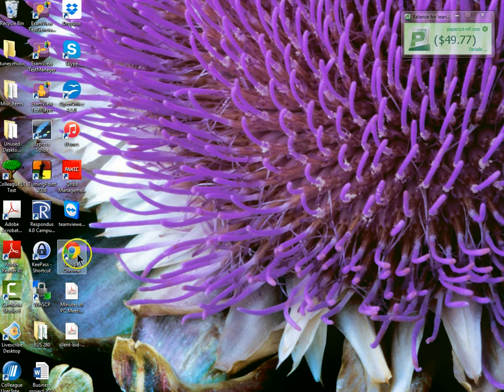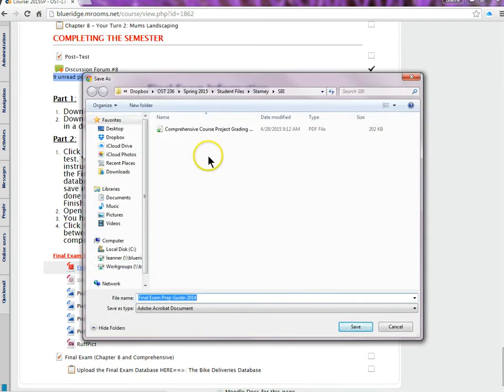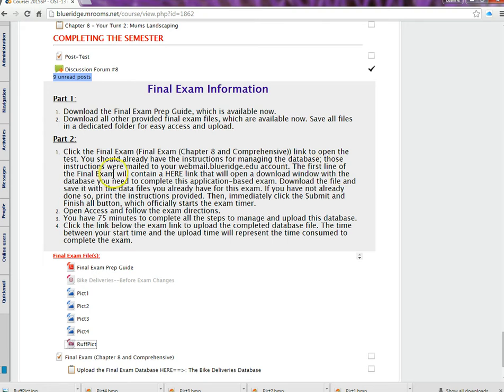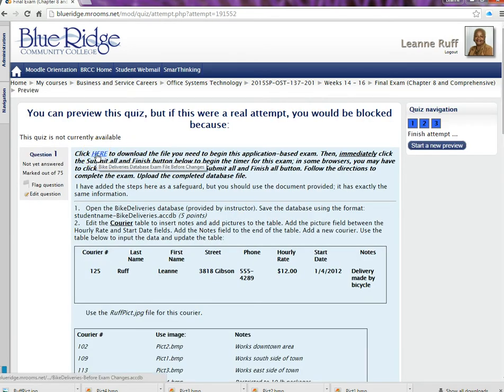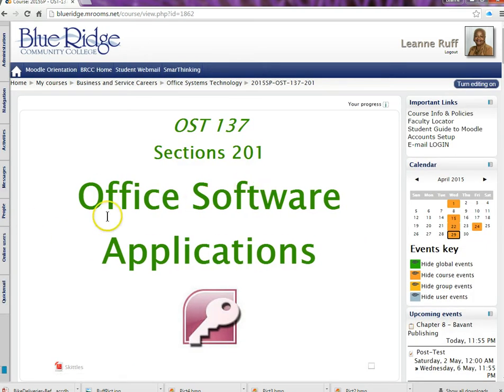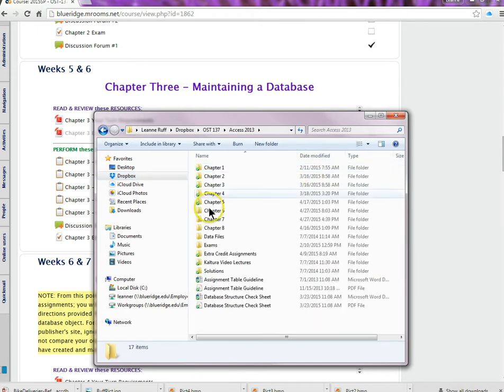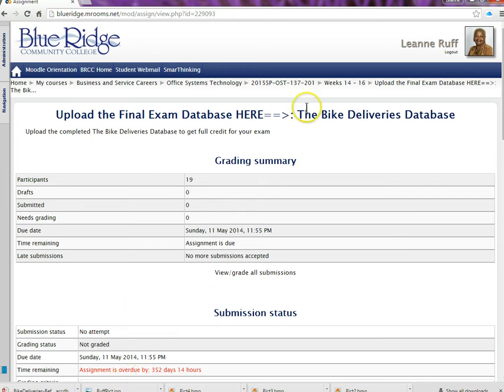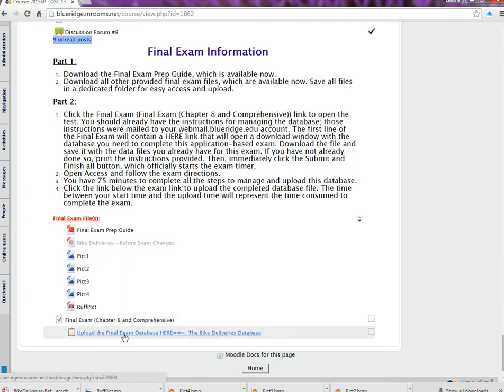Completing the Access Exam HD 1080 WEB H264 4000